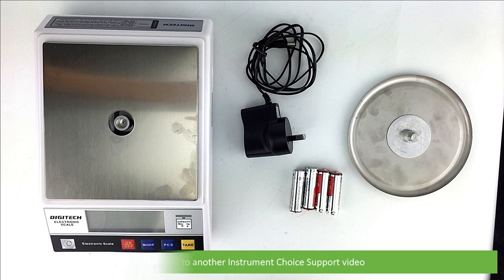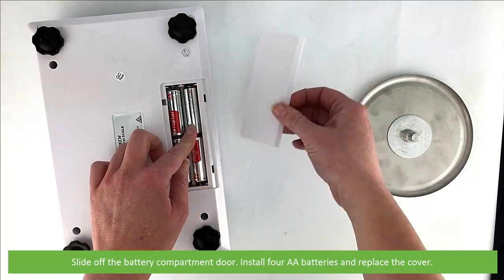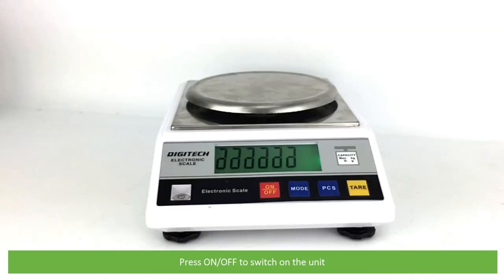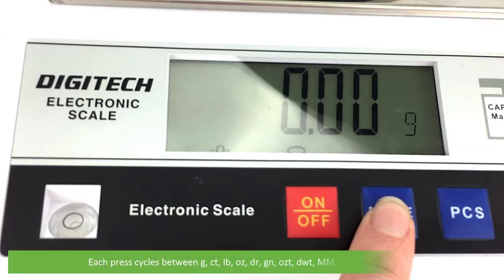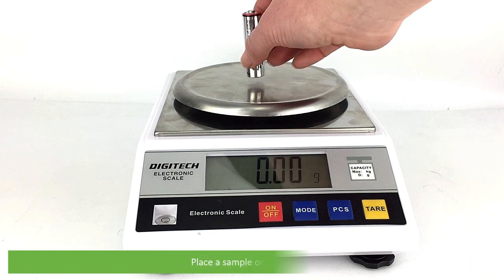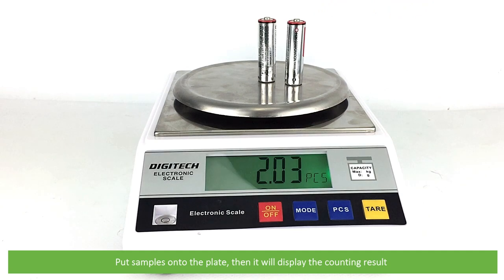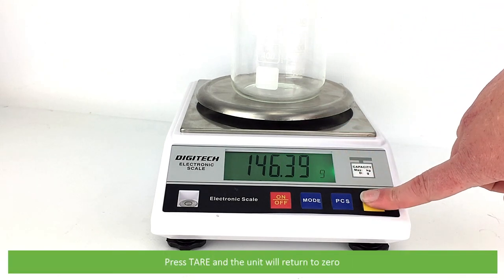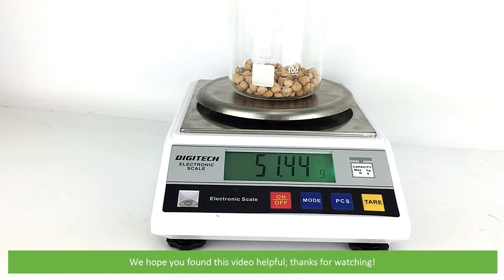How to Use the 1kg Digital Bench Scale (IC-7264)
In this video, an Instrument Choice Scientist demonstrates how to use the 1kg Digital Bench Scale (IC-7264).